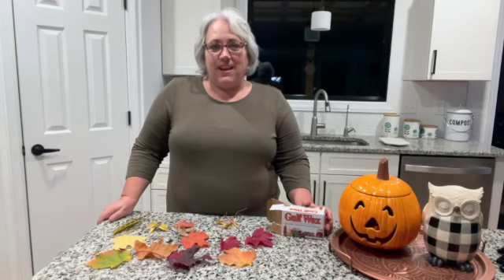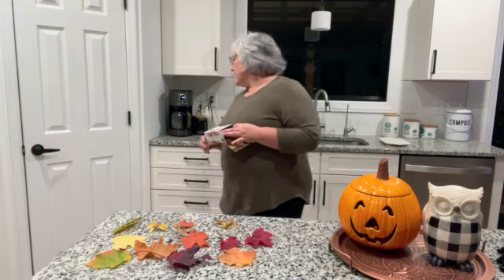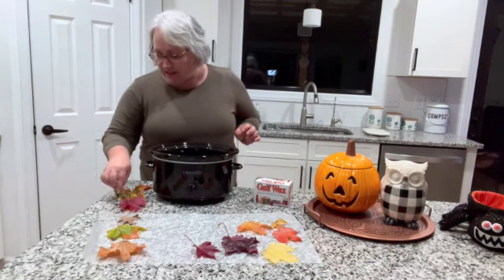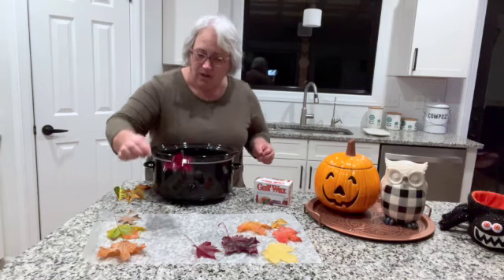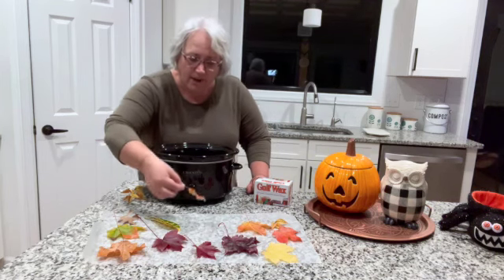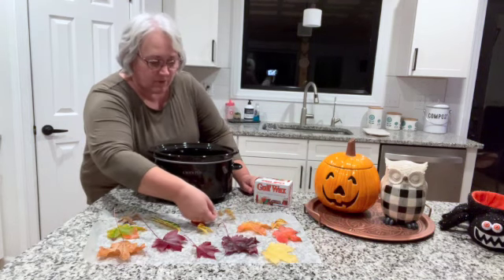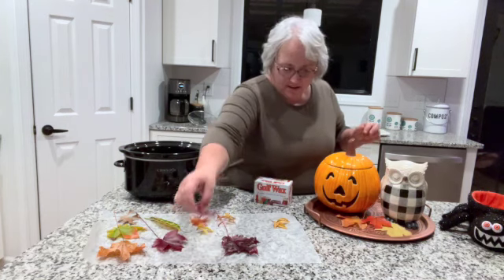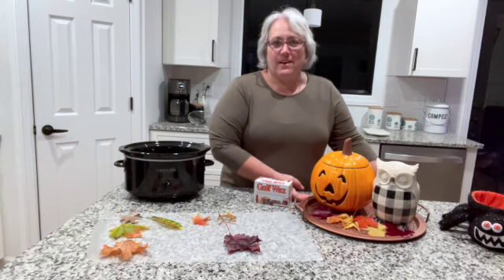Wax Leaves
Robin is showing us how to spruce up our fall decor with these beautiful wax leaves. These are easy to make and so colorful-it's the perfect finishing touch to any fall decor you may have sitting out. Enjoy!